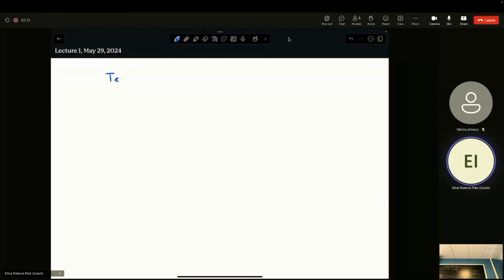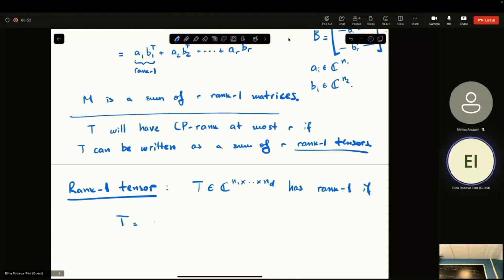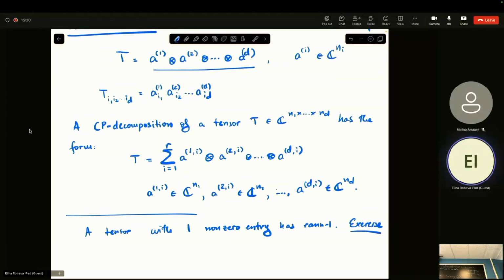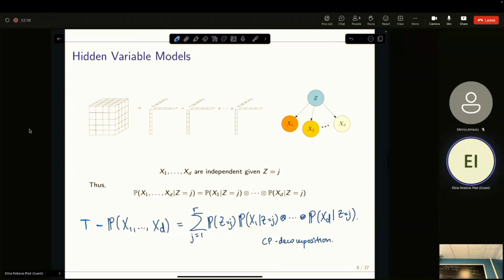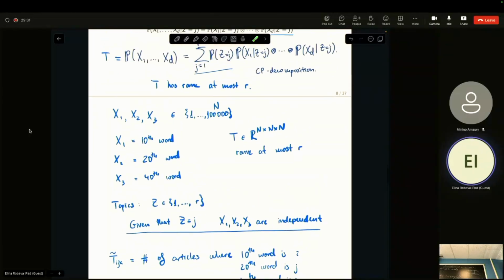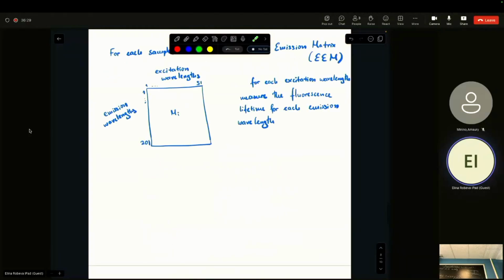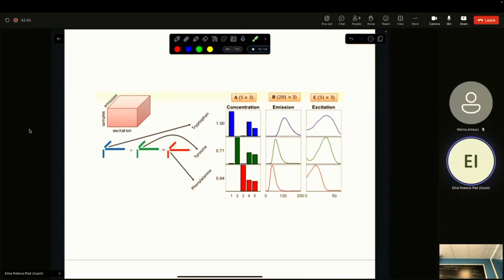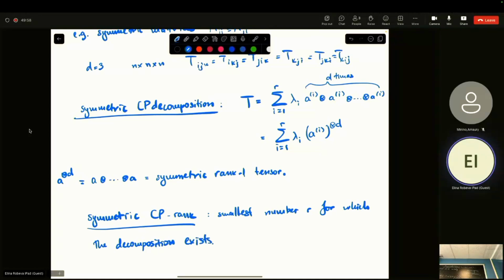Tensor CP Decomposition by Elina Robeva at TAGA24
TAGA24   Elina Robeva   Tensor CP Decomposition Lecture 1 Introduction and Applications